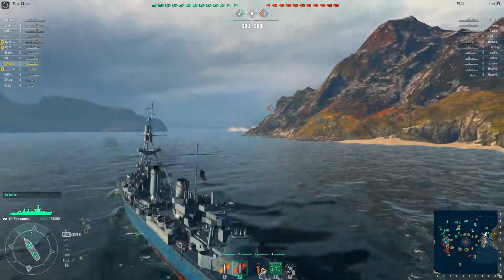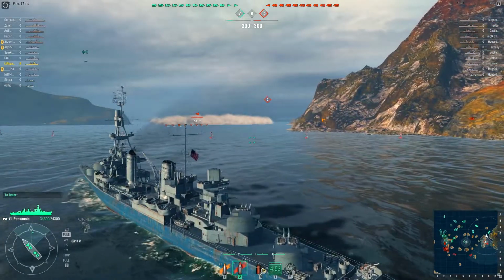NOT FIRST IMPRESSIONS - World of Warships closed beta gameplay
I capture everything using a Elgato Game Capture HD60.